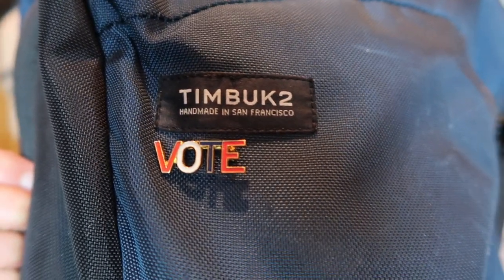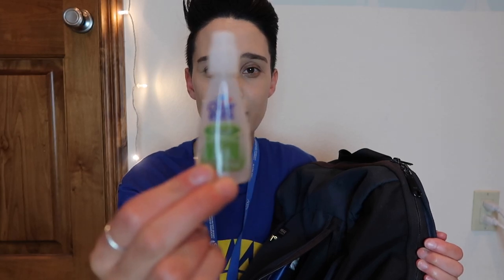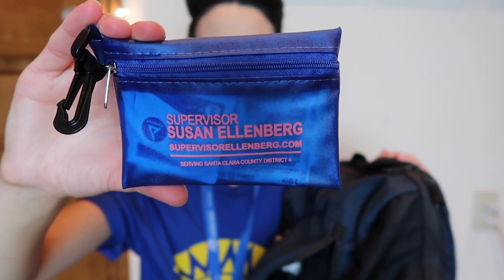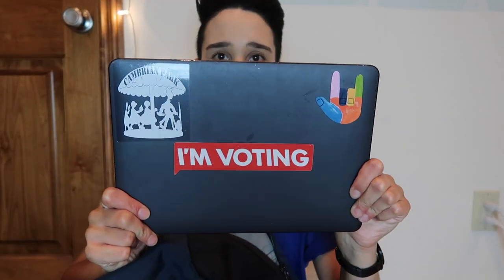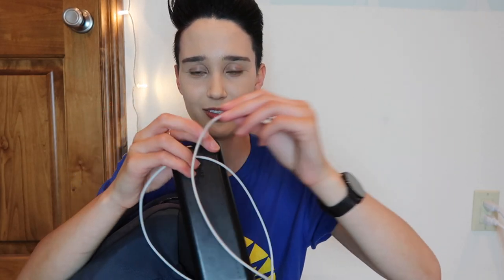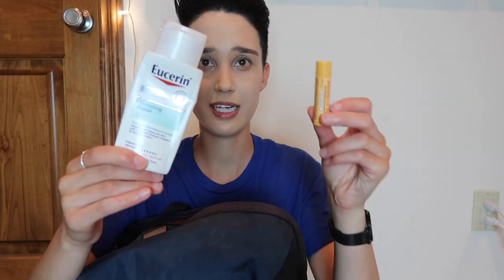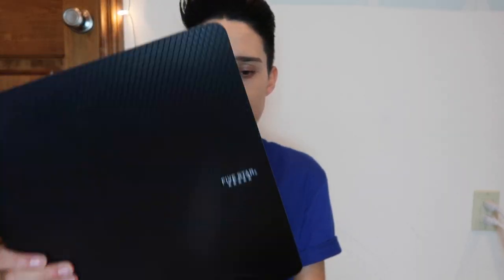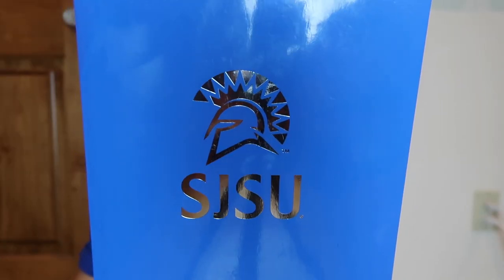WHAT'S IN MY BACKPACK FOR COLLEGE (2019)